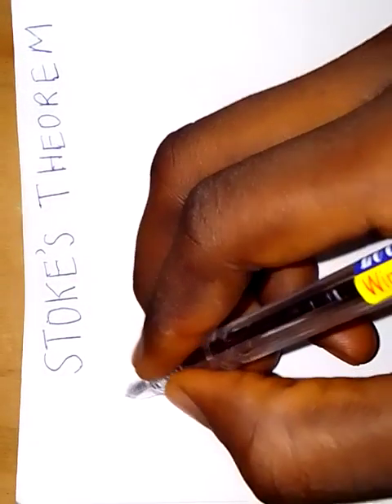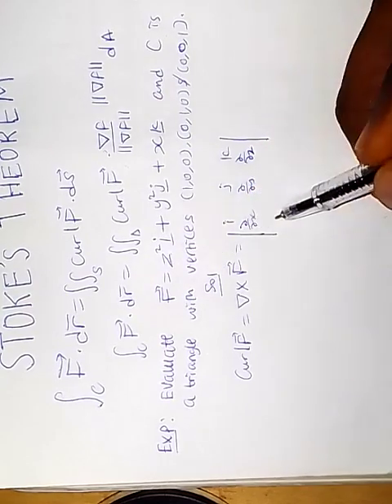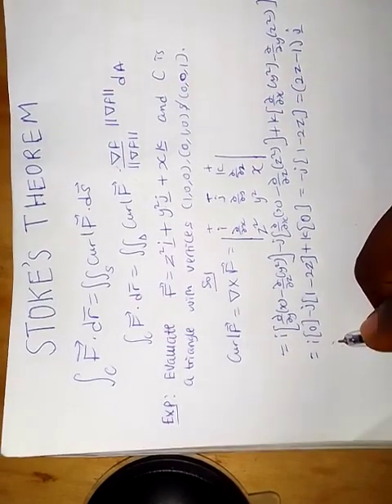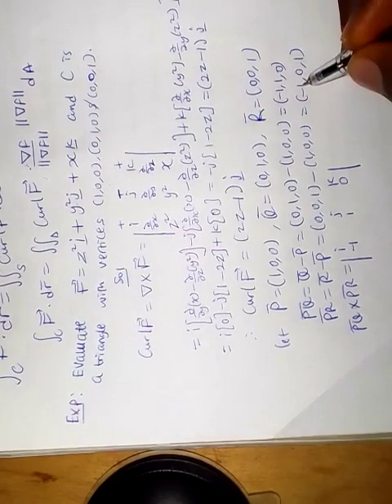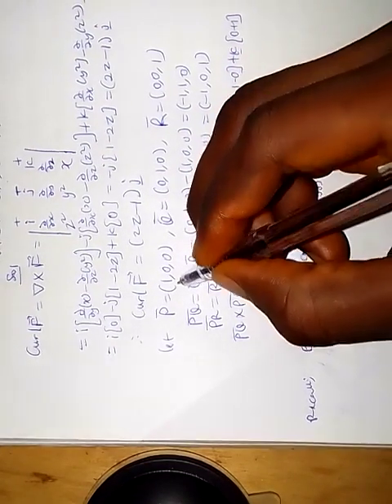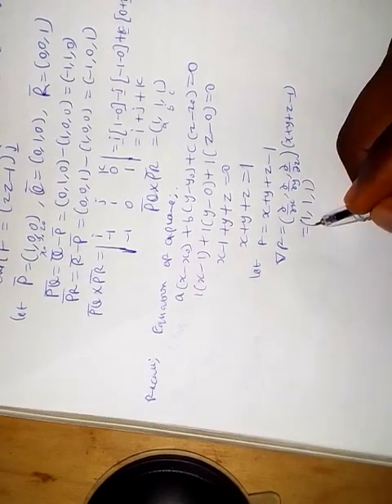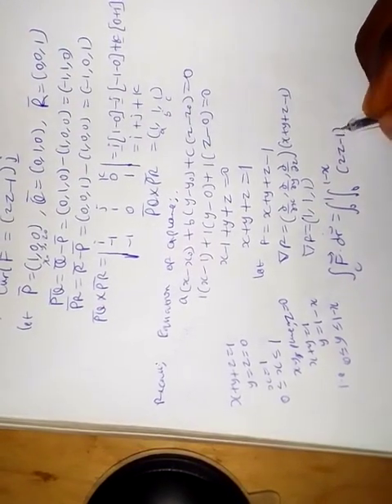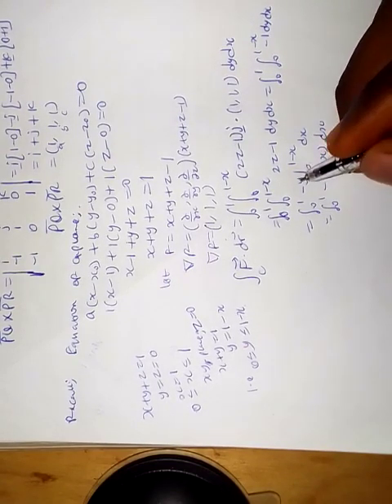Stokes Theorem Explained With Example